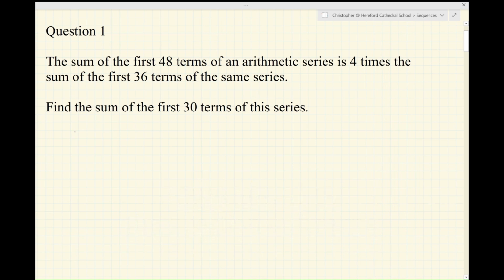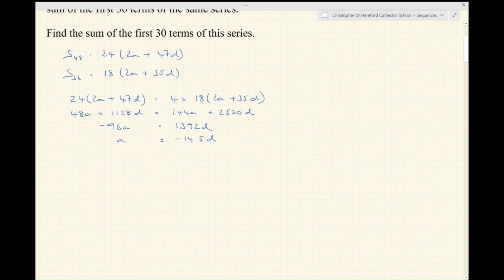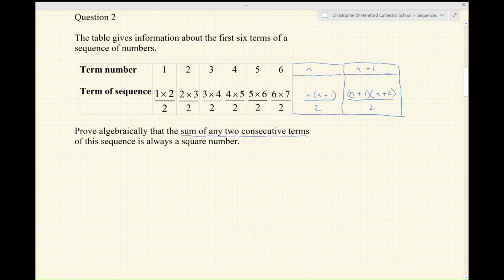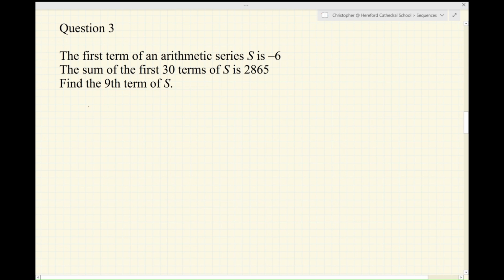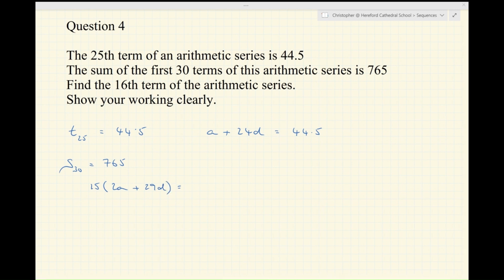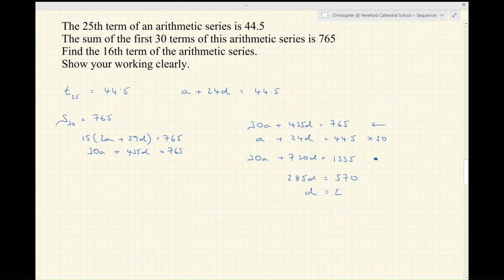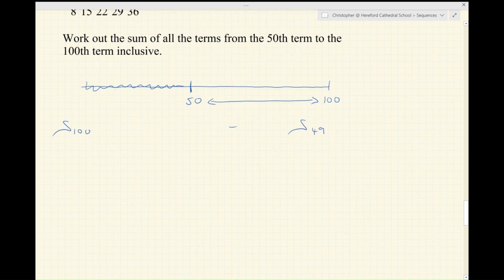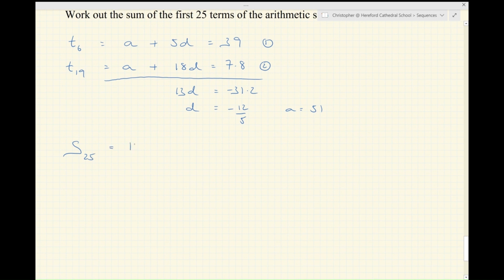Practice: 6 Harder IGCSE Questions